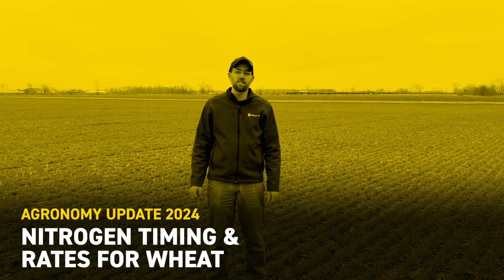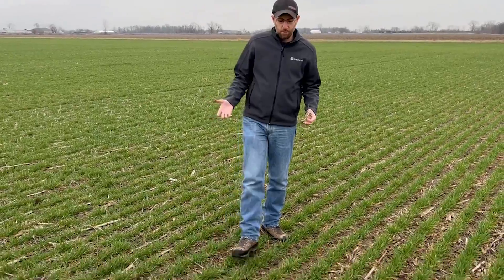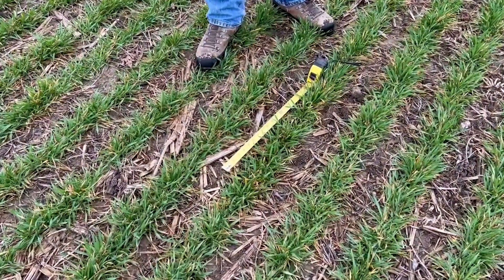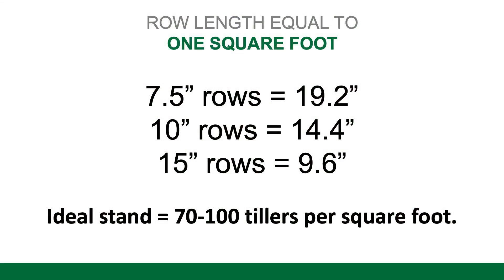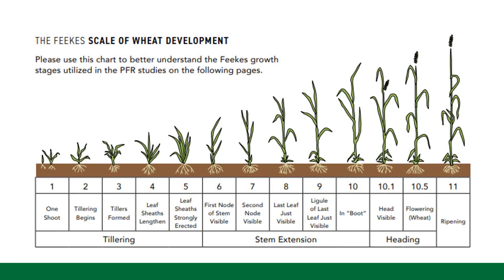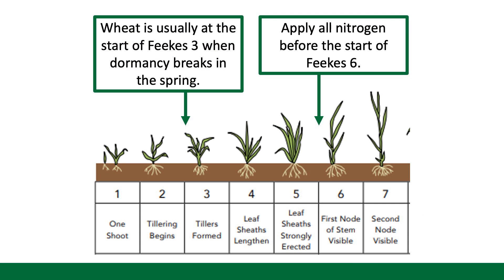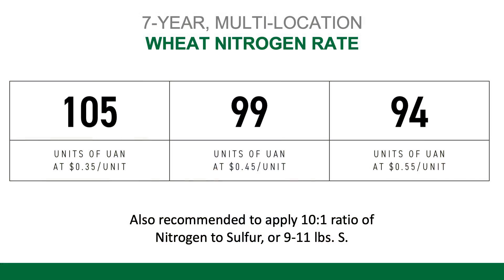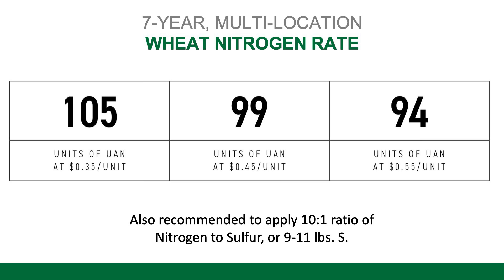Nitrogen Timing & Rates On Wheat | Beck's Agronomy Update